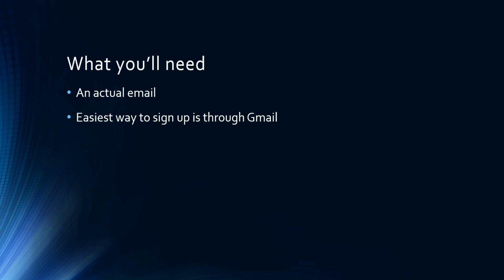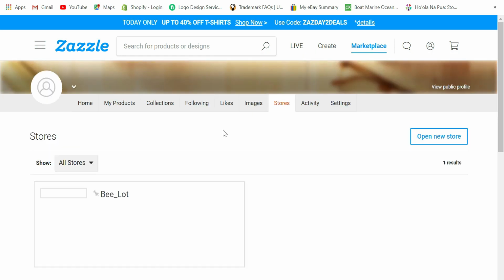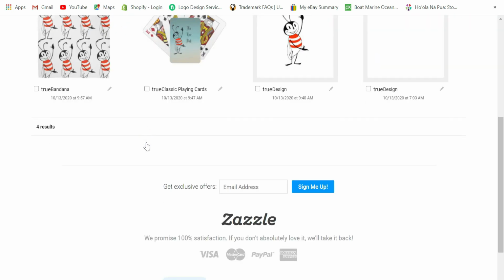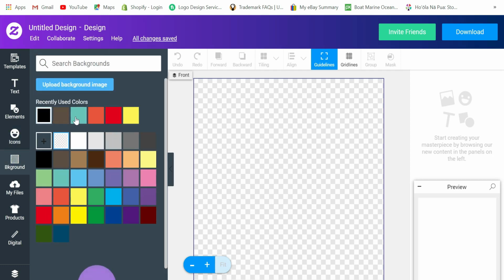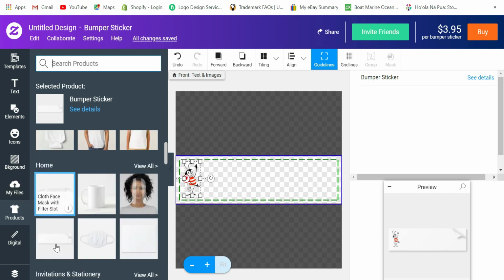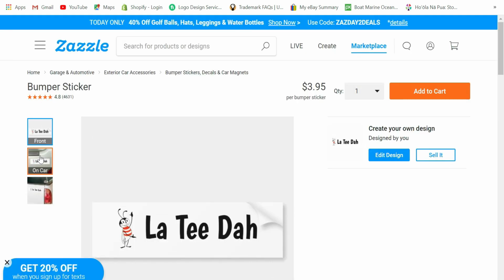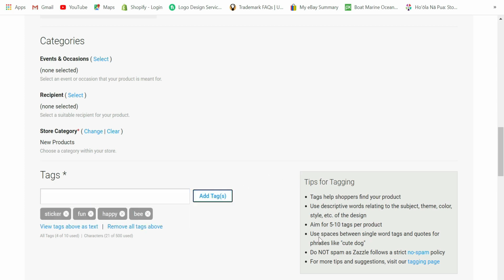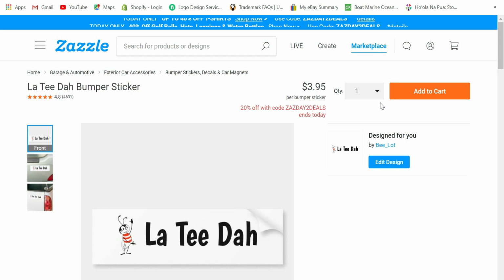How to sell on Zazzle! What you need and What to avoid with this (print on demand) Zazzle tutorial.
I'll show you how easy it is to sell on Zazzle!! You'll find out how to sell your art online, how to put your art on anything from bumper sticker to T-shirts and more!!! The Hardest part about Making money online is knowing How to make Money online and in this Zazzle tutorial you'll find out. Enjoy this Zazzle (print on demand) walkthrough!!

💥 How to sell on Zazzle!

💥 ClickFunnels review

💥Teepublics print-on-demand

I am only sharing my biased opinion based off of speculation and my personal experience. You should always understand that with investing there is always risk. You should always do your own research before making any investment.